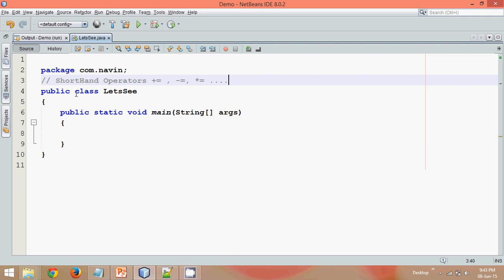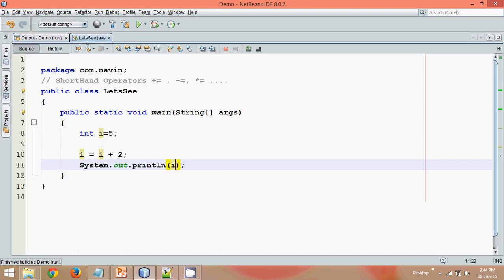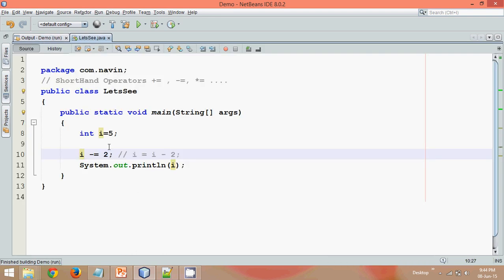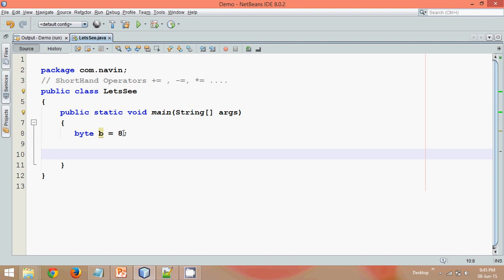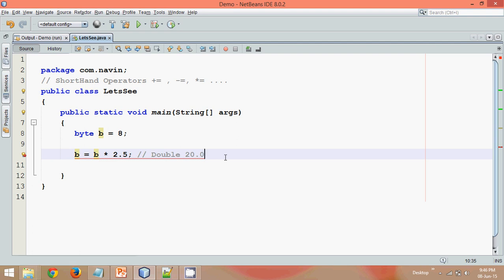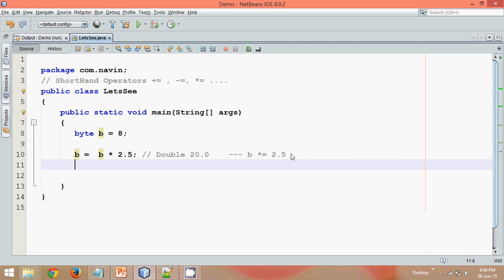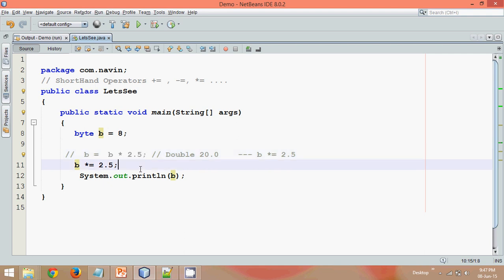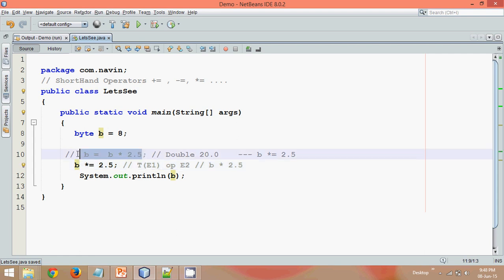4.3 Short Hand Operators in Java | With Java Tricks | Tutorial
A shorthand operator is a shorter way to express something that is already available in the Java programming language Short hand operator used for increment or decrement.Like i+=2 which means i=i+2. Similary i-=2 which means i=i-2 similary for i*=2 means i=i*2.